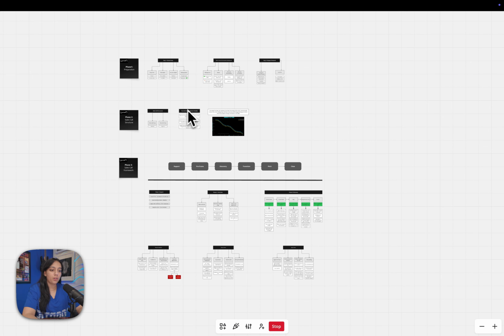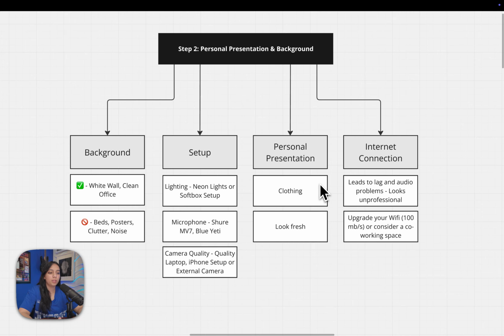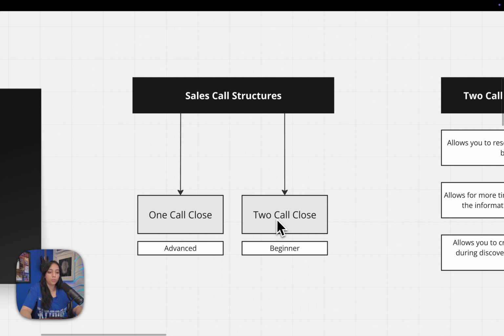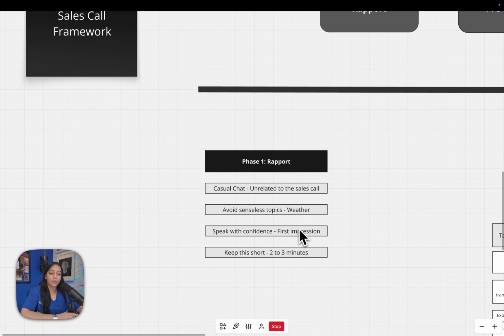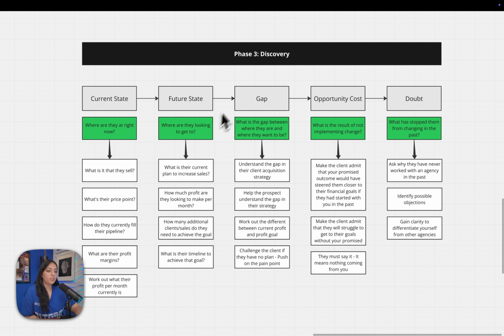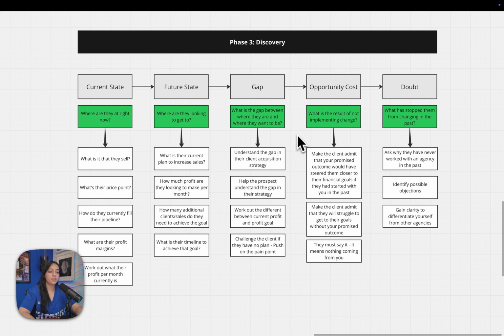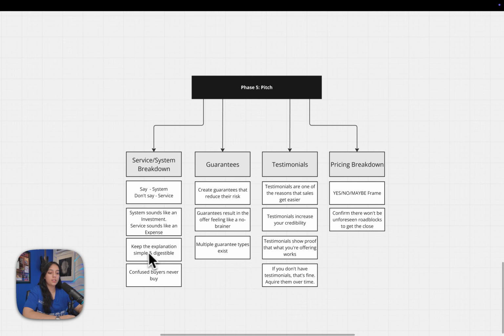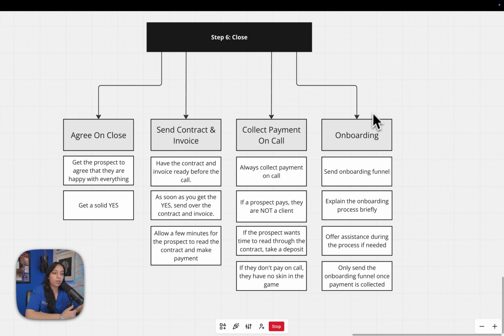Step-By-Step Guide to Close Clients For Your AI Agency in 2026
📄 Free Resources

X (Twitter): _Khushi23